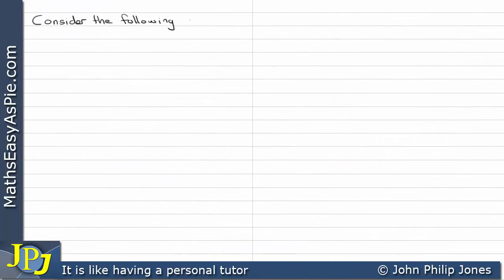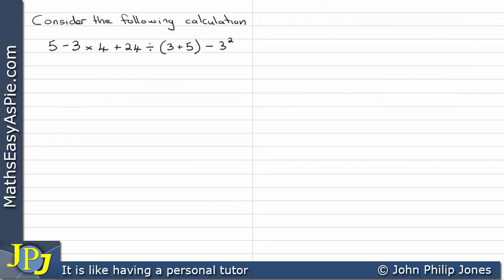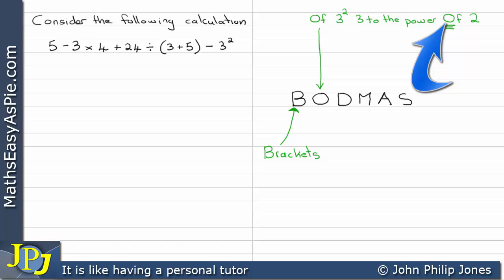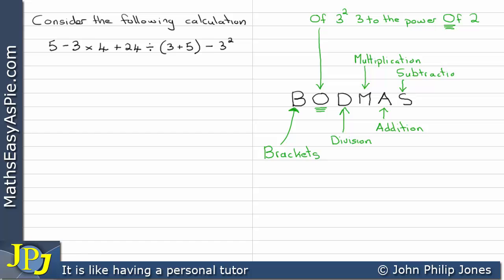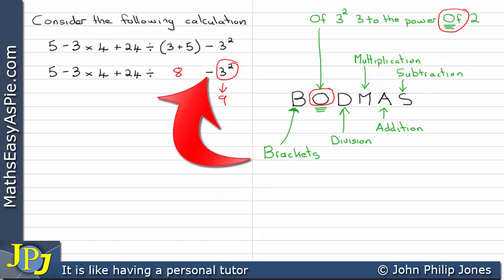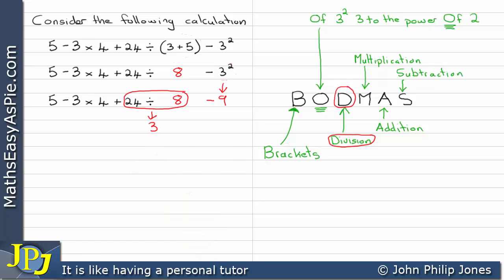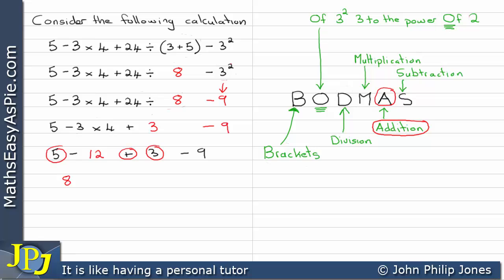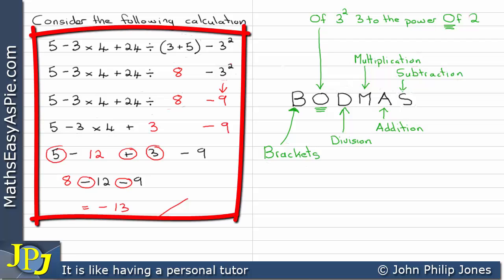Mathematics Order of Operations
Illustrates the order that operations have to be performed in a calculation and introduces a memory aid to assist with remembering the order.